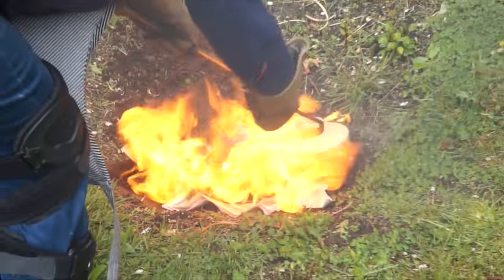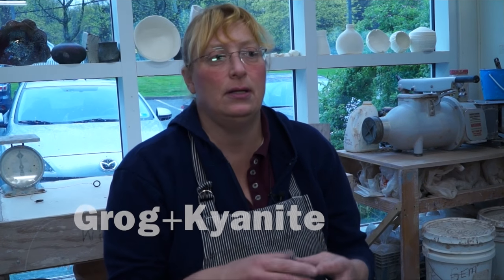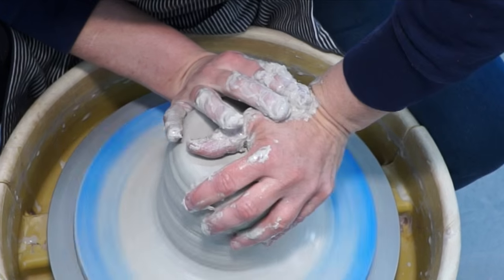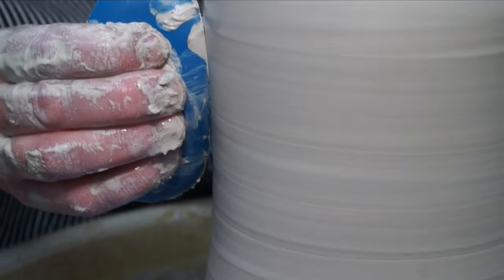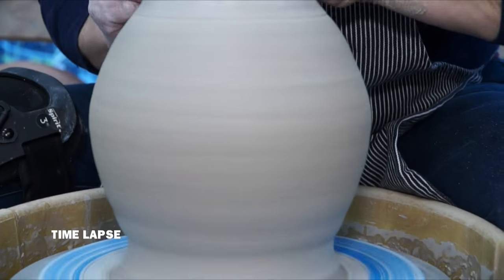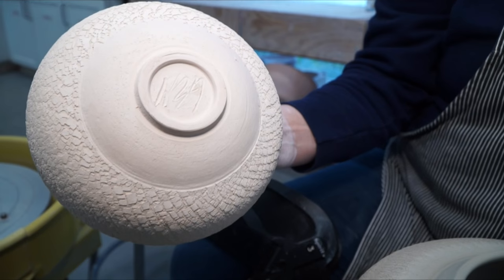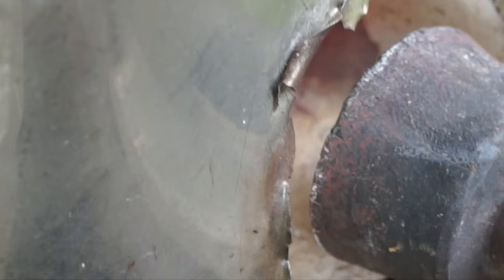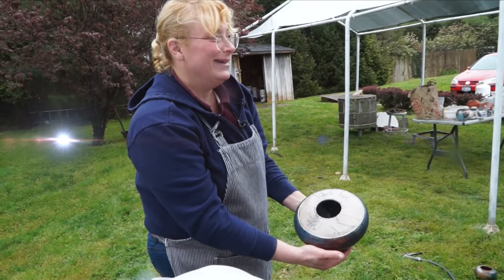How to do Raku Pottery with Gina Mars at the Art League of Long Island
Gina Mars, Raku Instructor at the Art League of Long Island demonstrates the art of Raku

Featured Interview:
Gina Mars